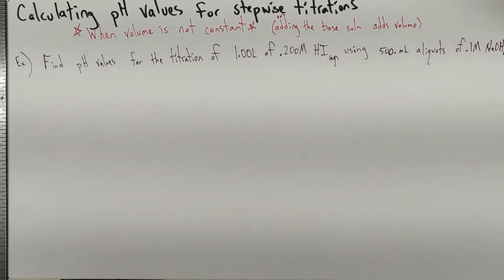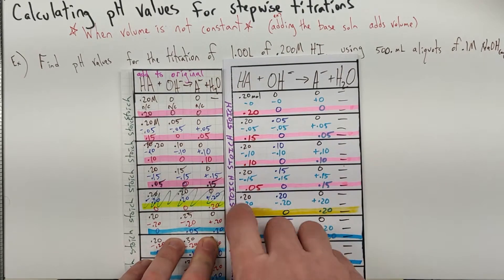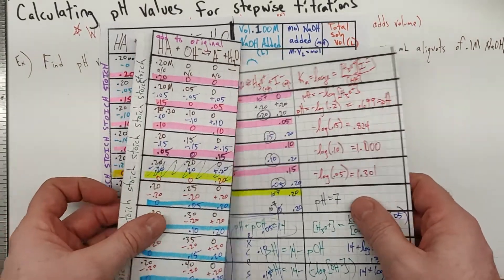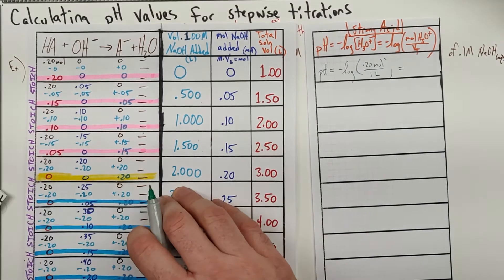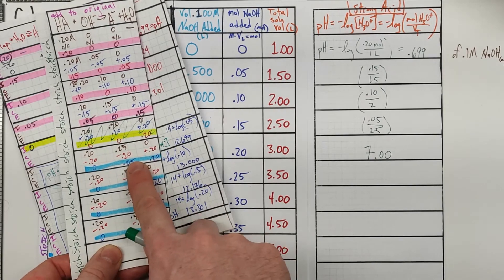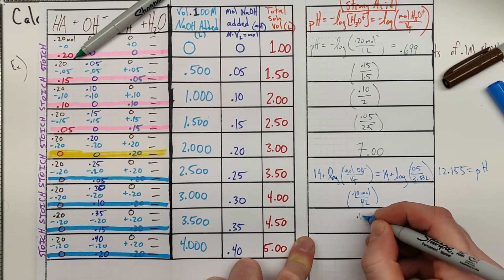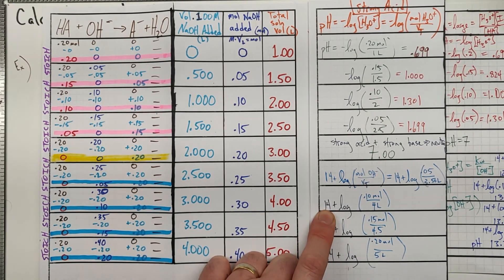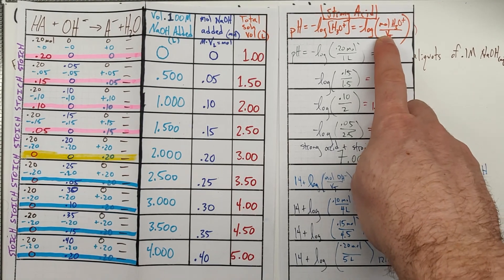Titration Calculations Part 2b (volume changes): Strong Acid+Strong Base (Titration Lesson #6.1)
Titration calculations for a strong acid and strong base system, factoring in volume changes as the base solution is added.